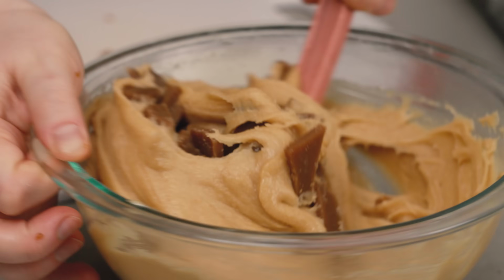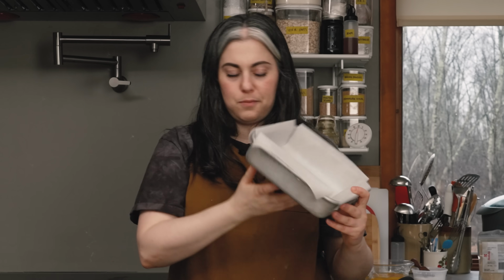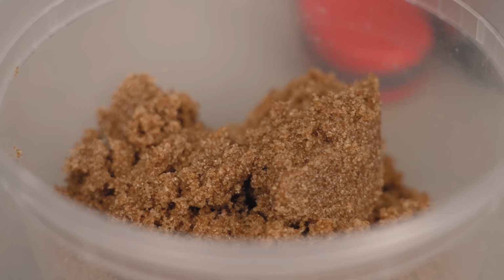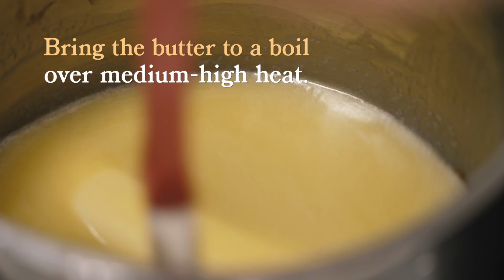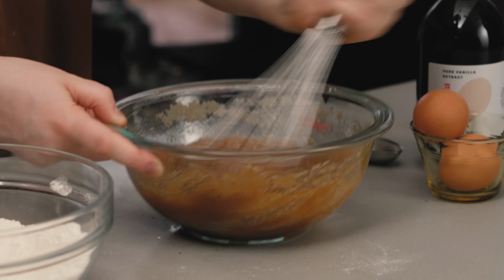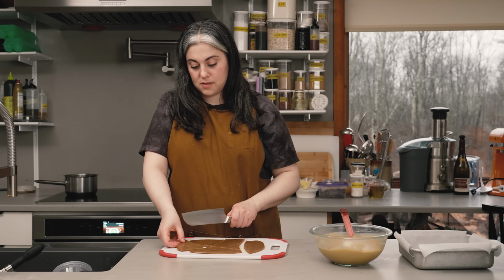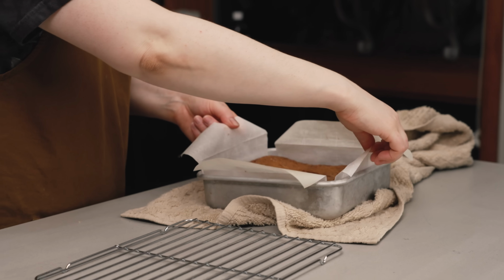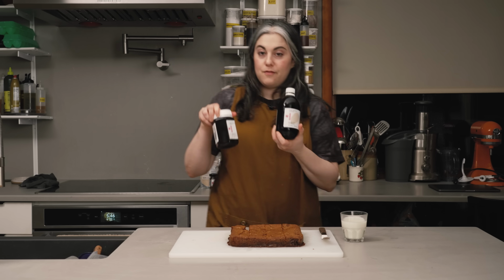Claire Saffitz Bakes Delicious Butterscotch Blondies Recipe | Dessert Person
Today we have a simple recipe for you that celebrates one of my favorite flavors in baking, Butterscotch. Follow along as Claire Saffitz makes the most delicious Butterscotch Blondies.

Butterscotch Blondies
Makes 16
Special Equipment: 8x8-inch baking pan

BUTTERSCOTCH
⅔ cup packed dark brown sugar (140g)
7 tablespoons butter (100g)
½ teaspoon kosher salt
2 teaspoons vanilla paste, seeds scraped from 1 vanilla bean, or 2 teaspoons vanilla extract

BLONDIES
12 tablespoons salted butter (170g), plus more for the pan
1⅔ cups all-purpose flour (225g)
¾ teaspoon baking soda
½ teaspoon kosher salt
1⅓ cups packed light brown sugar (280g)
2 large eggs (100g), cold from the fridge
1 tablespoon vanilla extract
Flaky salt (optional)

What's for Dessert by Claire Saffitz is out now

Video Series:
Producer/Director: Vincent Cross
Camera Operator: Calvin Robertson
Theme Song: Michael Guggino
Editor: Hal McFall
Assistant Editor: Asher Rogers

Animation Credits:
Character Designer/Animator: Jack Sherry
Character Rigger: Johara Dutton
Background/Prop Designer: M. Cody Wiley
Background Illustrator: Jagriti Khirwar